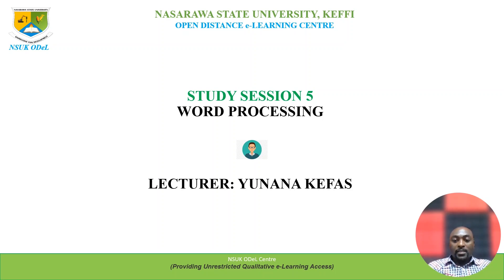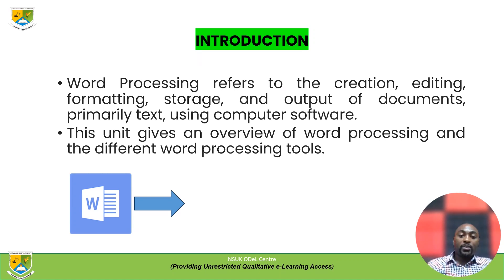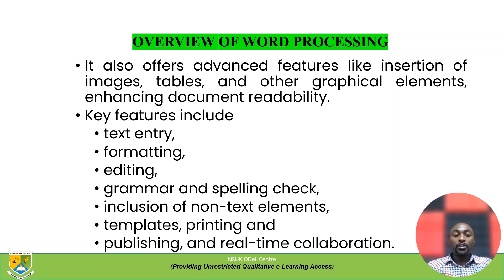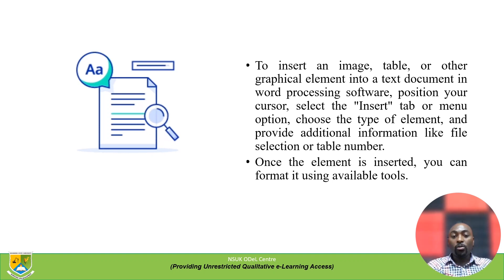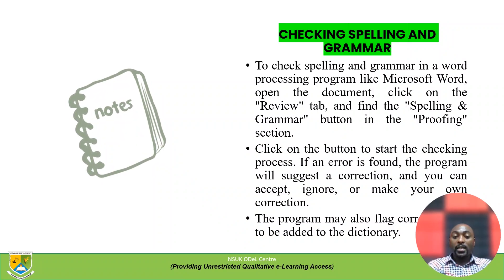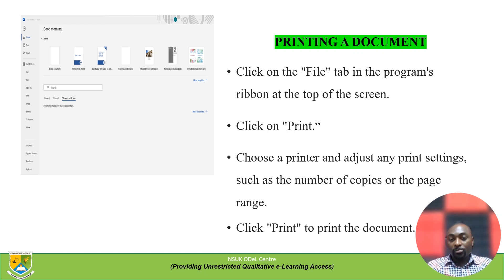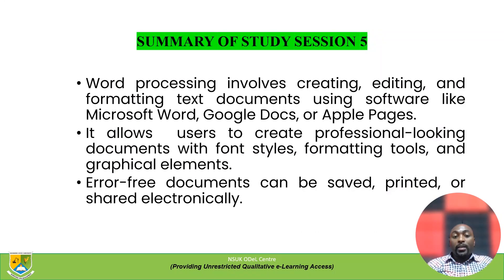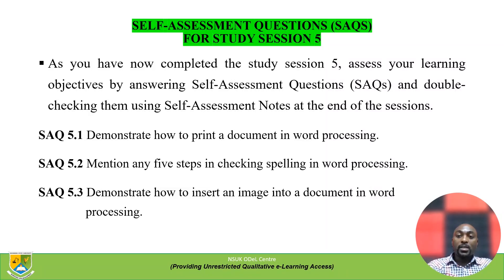CMP-111 INTRODUCTION TO COMPUTER SCIENCE STUDY SESSION 5 (ODeL)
INTRODUCTION TO COMPUTER SCIENCE STUDY SESSION 5 (ODeL)